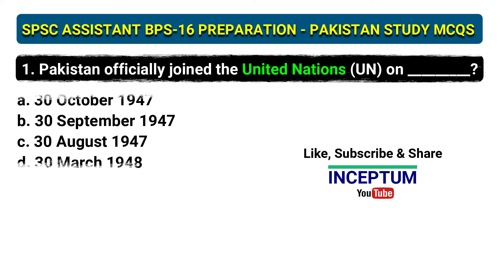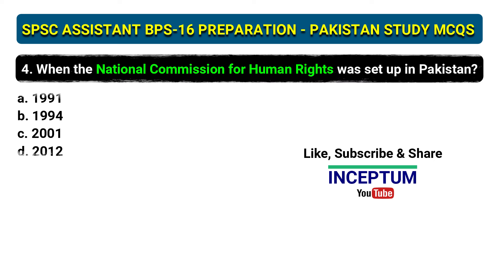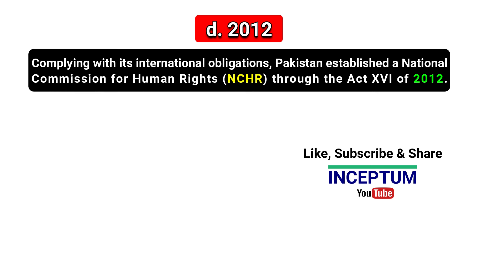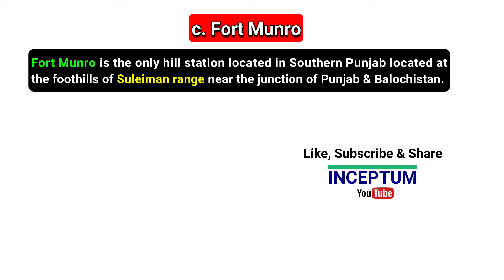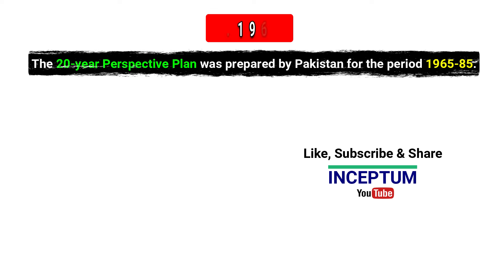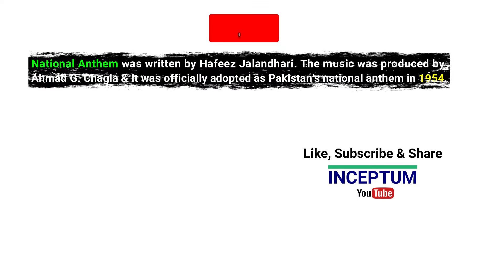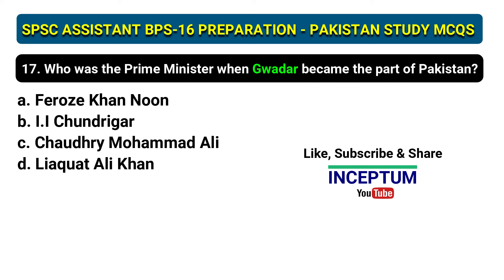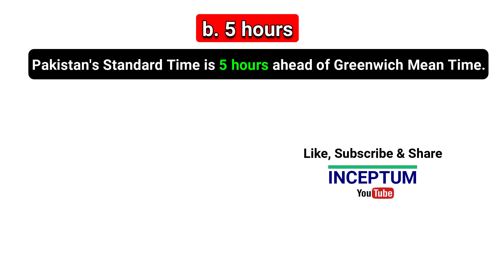SPSC Assistant BPS 16 Past Papers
In this video “Pakistan Study MCQS" from the past papers of SPSC are discussed for the preparation of written test for the post of Assitant BPS-16.